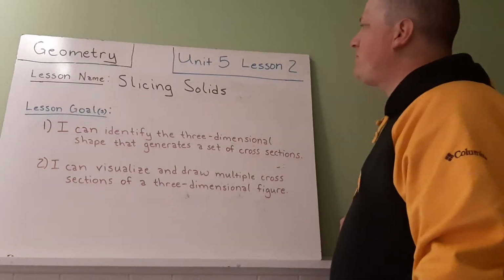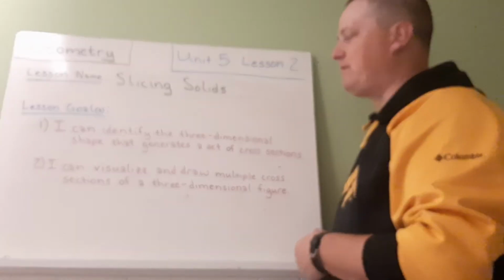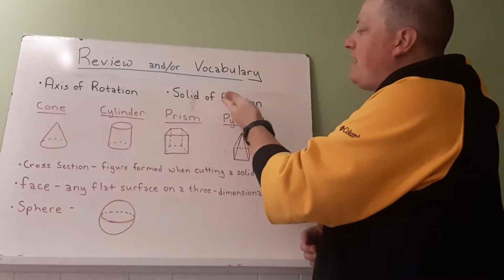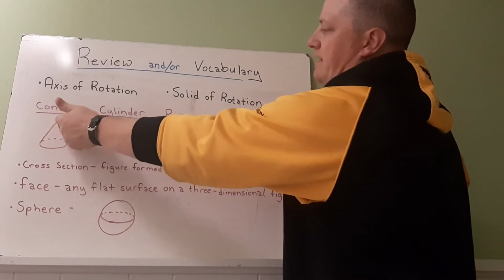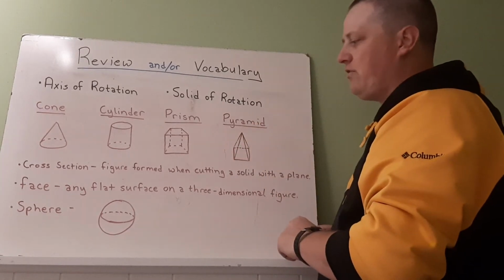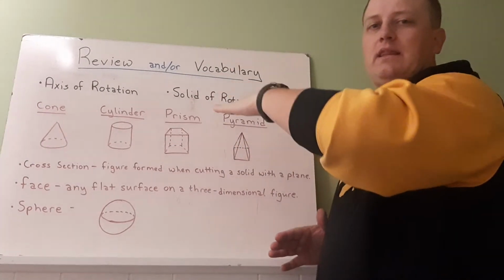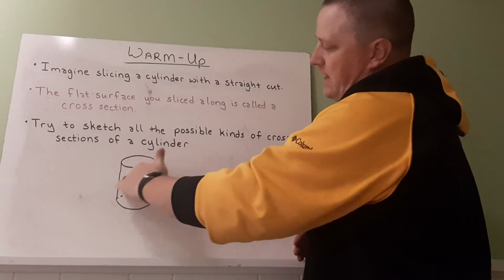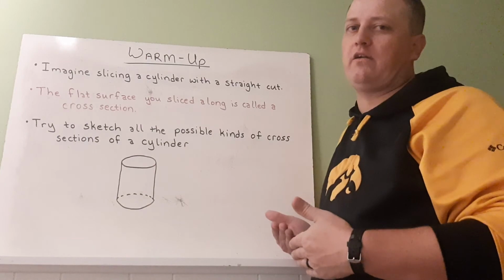5-02: IM Geometry - Slicing Solids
Looking into the different kinds of cross sections created from different 3D shapes.